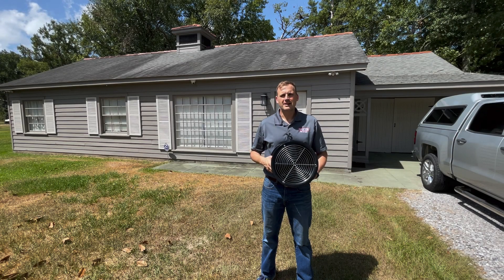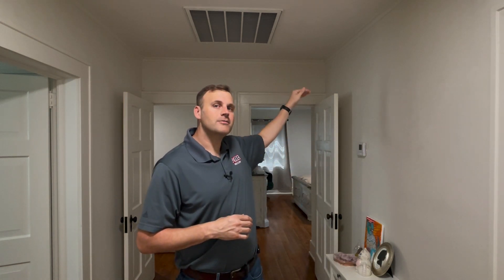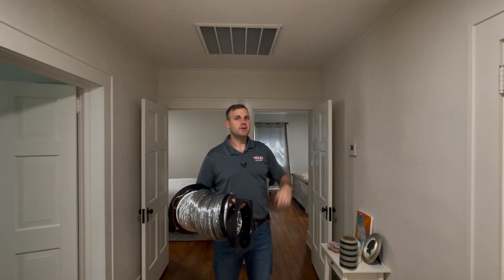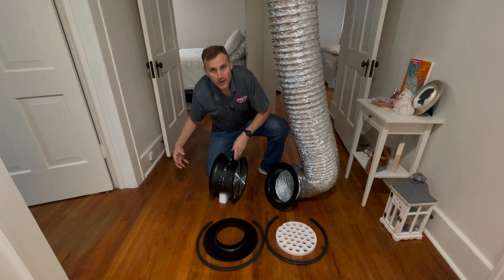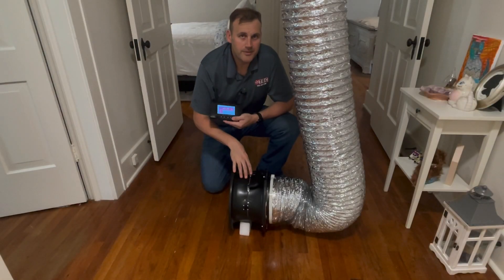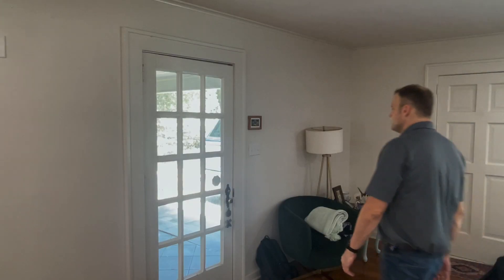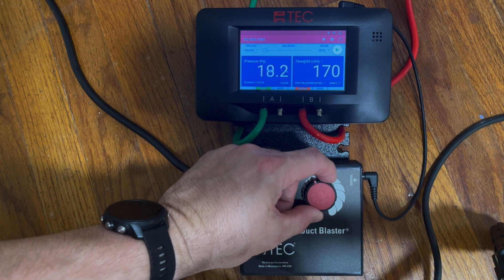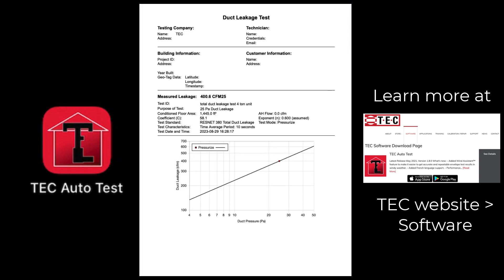TEC Total Duct Leakage Test Overview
overview tutorial hosted by The Energy Conservatory (TEC) describes the Minneapolis Duct Blaster® used for a total duct leakage test.  The Minneapolis Duct Blaster is designed to measure the total cfm of duct leakage of an HVAC system.

0:00 - Introduction
0:14 - Tools required & purchasing options
0:30 - Step 1 Turn off the HVAC system
0:39 - Step 2 Cover supply diffusers with DuctMask™
0:52 - Step 3 Where to connect the Duct Blaster
1:40 - Step 4 Connect Duct Blaster to return air grille
3:29 - Step 5 Setting up the gauge, fan, and house for the test
4:52 - Step 6 Three options to control the DG-1000 gauge

Minneapolis Duct Blaster with DG-1000 Gauge